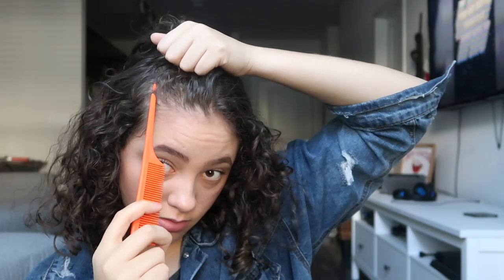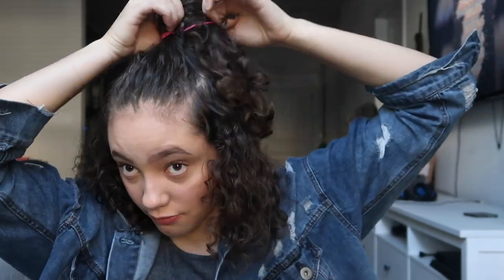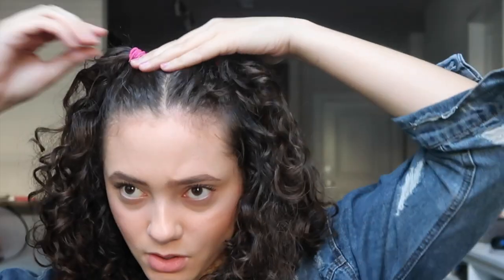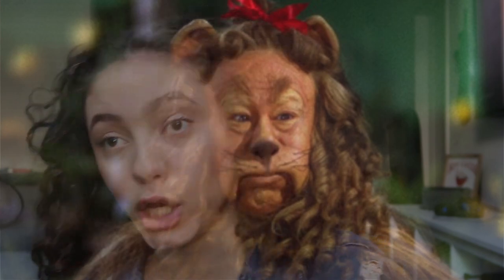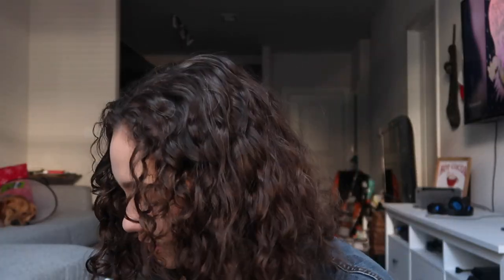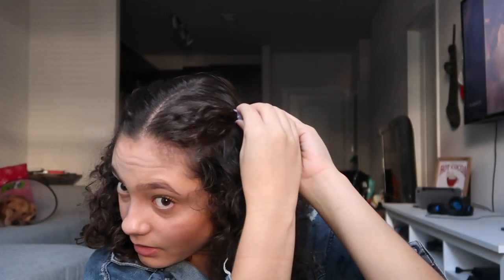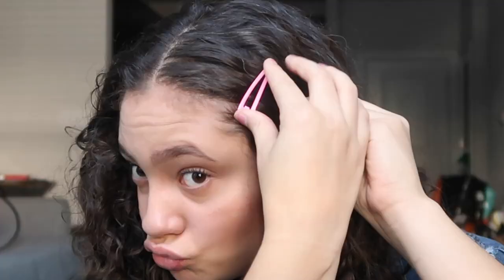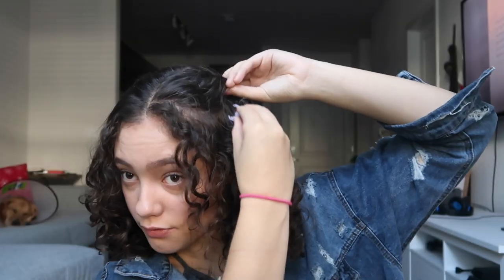how I style my short hair *90's Inspired*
heres how I styles my new short hair! (90's Inspired hairstyles) hope you likeeee!

☽ MUSIC

✰ Joakim Kurad - Classic
✰ Joakim Karud - Take it easy
✰ Joakim Karud - Wild flower